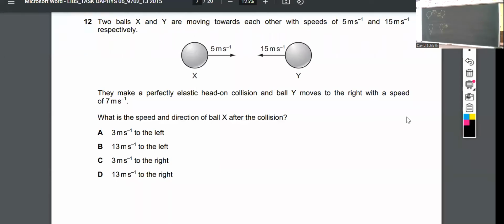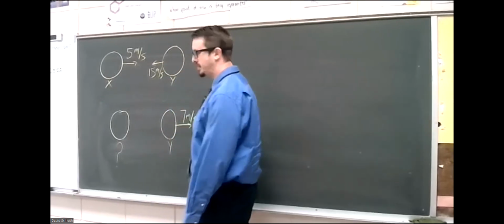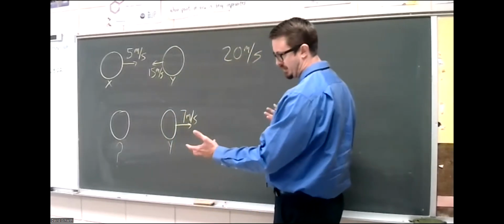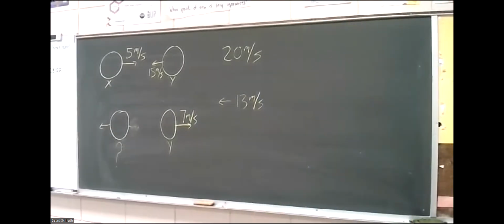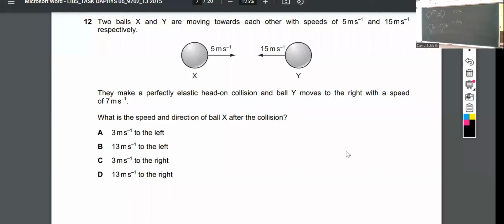Perfectly Elastic Collision Relative Speed of Approach Equals Relative Speed of Separation Paper 1